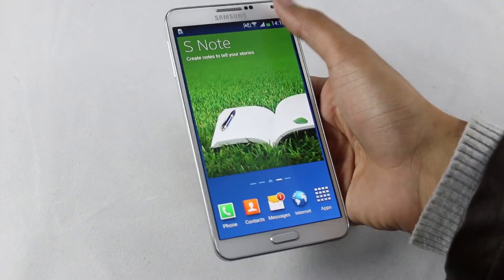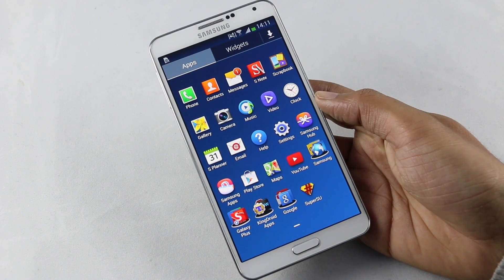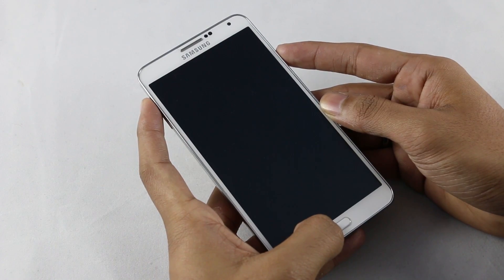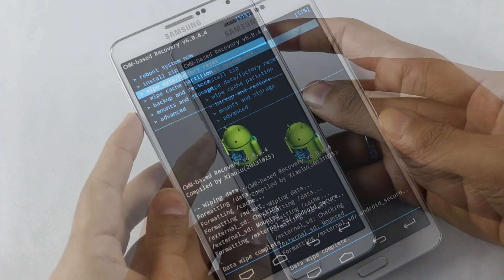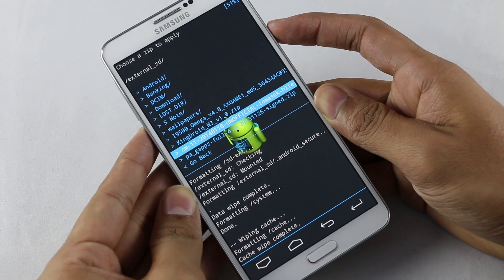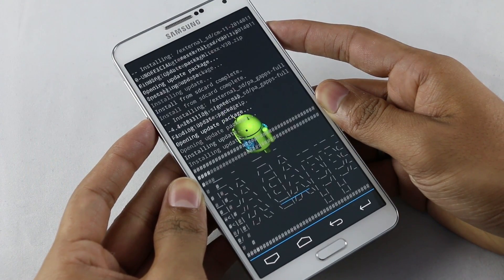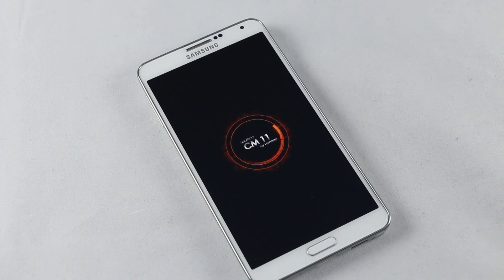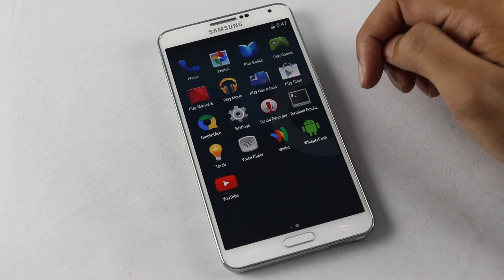Galaxy Note 3 - CyanogenMod 11, Android 4.4.2 KitKat - How to Install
Official Android 4.4.2 kitkat is out Now !! but if you want to experience Stock Android on your Galaxy Note 3 (N9005). This installation method will work with future releases as well.

Review Coming Soon ! will test this ROM for 2-3 days

Credits :

temasek from XDA for this ROM